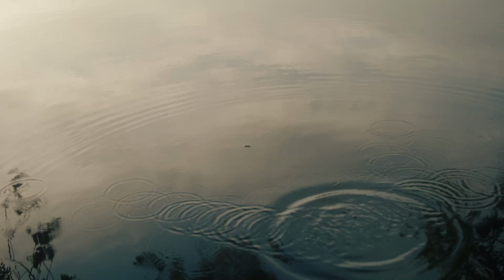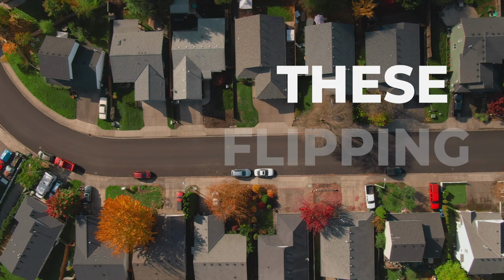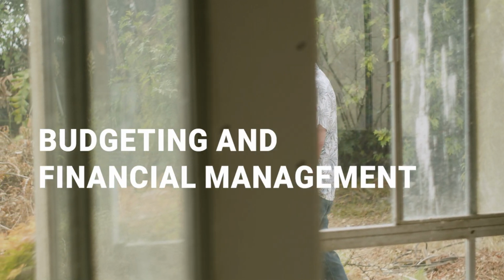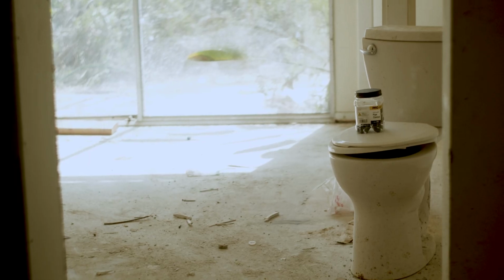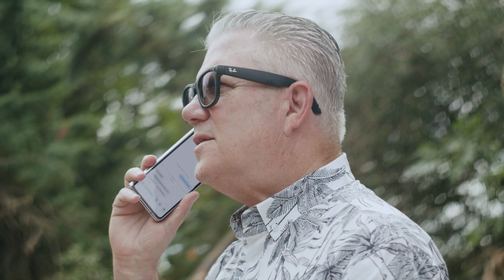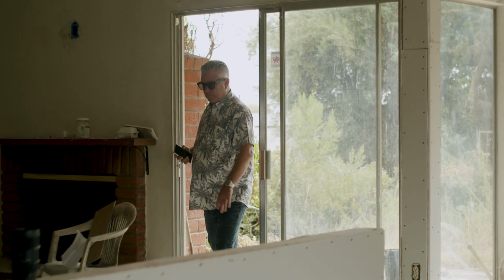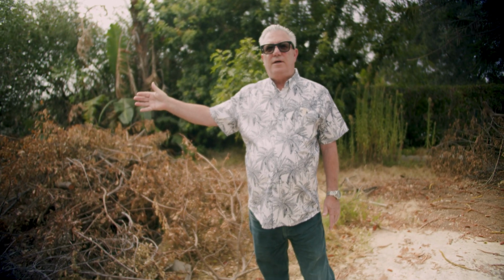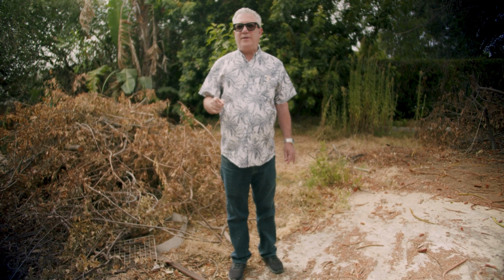Avoid These House Flipping Mistakes At All Costs to Succeed!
Master These House Flipping Skills or Lose Everything
📌 Here’s what we’ll cover:

0:00 Intro
01:08 1️⃣ Market Research – Know where and what to buy to maximize profits.
03:10 2️⃣ Accurate Property Valuation – Avoid costly mistakes by learning how to properly evaluate properties.
09:00 3️⃣ Budgeting & Financial Management – Keep your project on track with precise budgeting and financing.
09:14 4️⃣ Renovation Management – Supervise contractors and focus on high ROI areas like kitchens and bathrooms.
09:33 5️⃣ Negotiation Tactics – Master the art of striking profitable deals. 09:50 6️⃣ Sales & Marketing – Use effective strategies to sell faster and for top dollar.

🎯 Remember: Each house flip creates ripples that can transform your life. But without these skills, you risk losing everything.

👇 Join the conversation! Drop your questions or share your flipping experiences in the comments below!

Want to use exactly what I use to make 100’s of thousands per year?

👉 SKIPTRACING
○ Batch Skip Tracing (Good for small niche lists)
○ Kind Skip Tracing (Good for bulk texting / cold calling)

📱 TEXTING
○ Best Texting Platform (We’ve Made 100’s of Thousands of Dollars from this)

☎️ DIALER
○ A dialer will make or break your cold calling campaigns

🚙 DRIVING FOR DOLLARS
○ This is where most people get their first deal

👋 About Me :
Hi, I’m Joe Homs of Pellego.  I have over 40 years experience as a mentor, broker, and investor.  This channel is dedicated to new and experienced investors of any age achieve the life they’ve always wanted through real estate.  I have flipped over 200 homes in one of the most competitive markets in the country.  I now help real estate investors and agents reach their goals of profit and passive income.

✅Renting or flipping? Which is better for you? ˍˍˍˍˍˍˍˍˍˍˍˍˍˍˍˍˍˍˍˍˍˍˍˍˍˍˍˍˍˍˍˍˍˍˍ